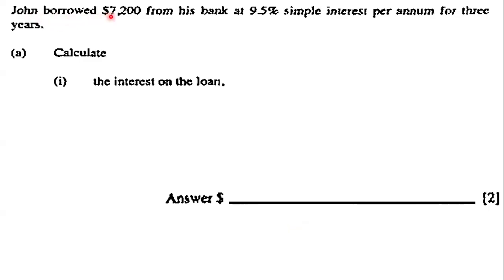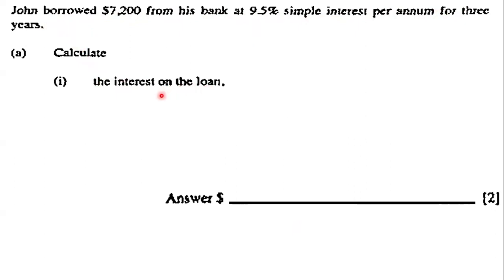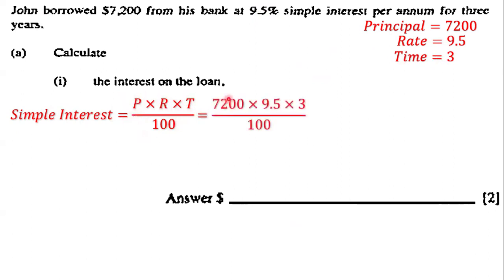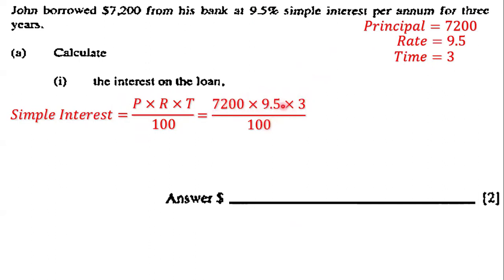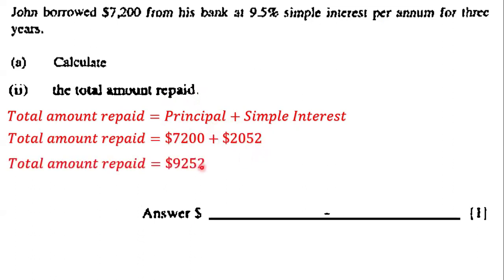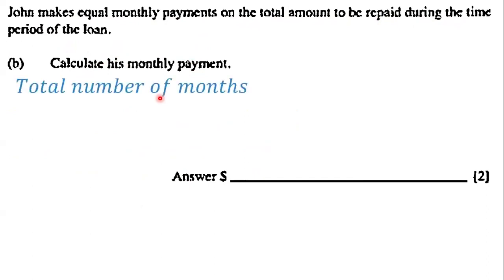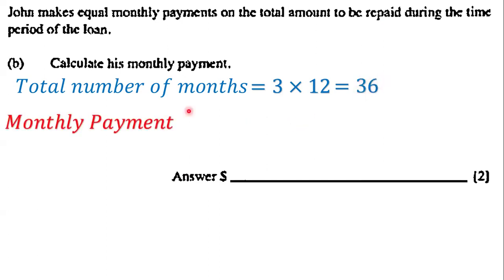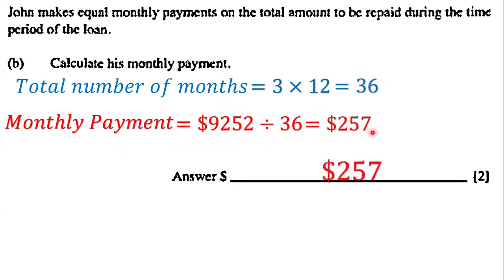Simple Interest (4)